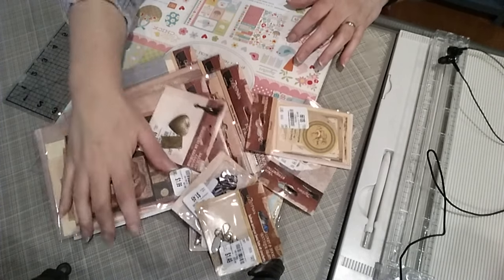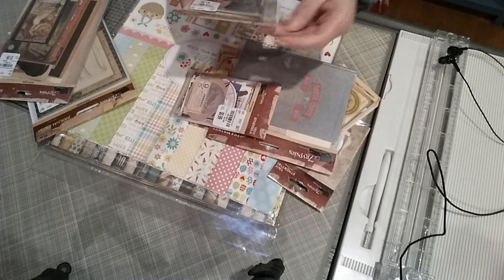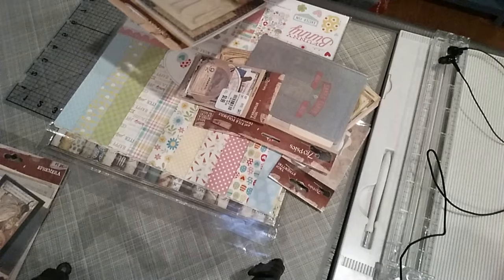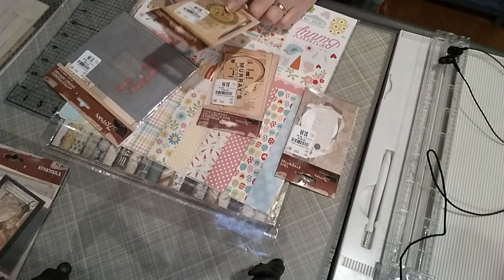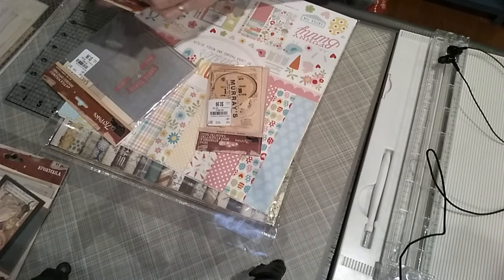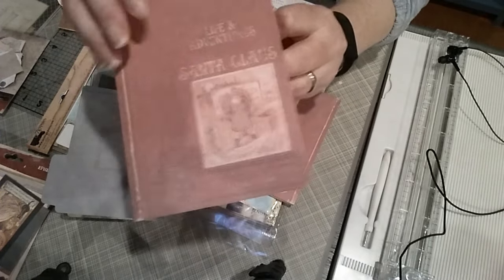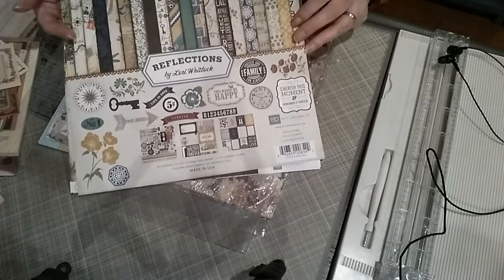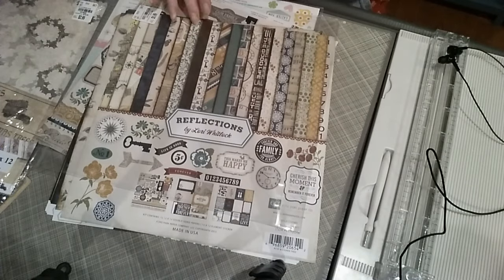Tuesday Morning Haul | April 25, 2017 | Mostly 7gypsies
Where else to find me:
Snail-mail:
Gretchen – Catnpaws